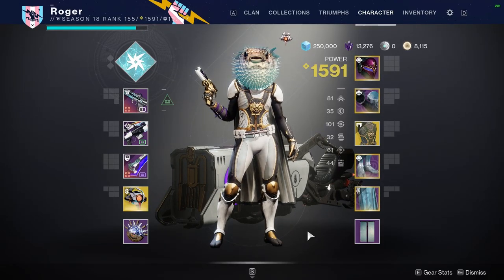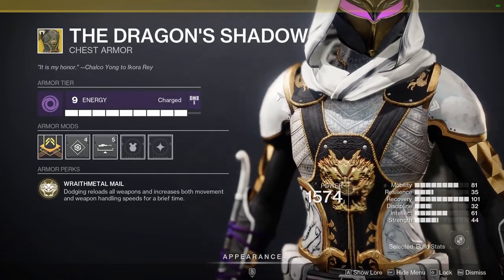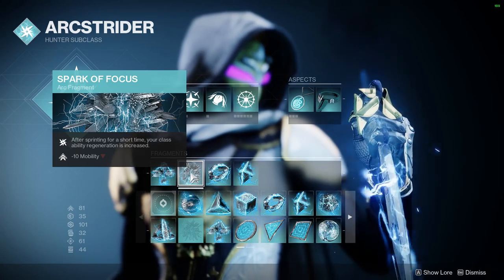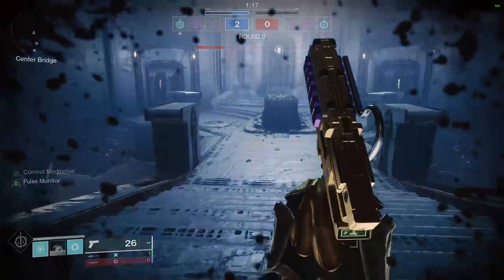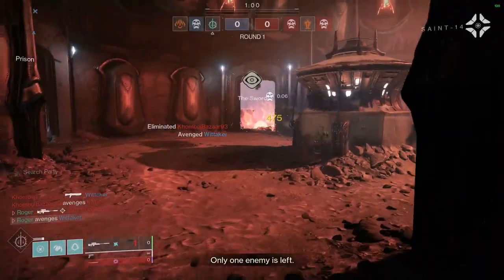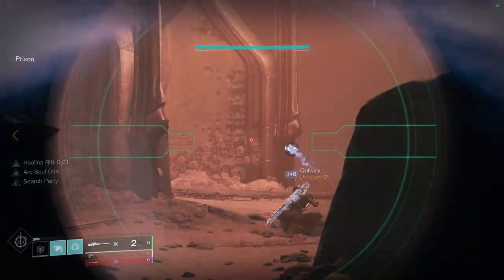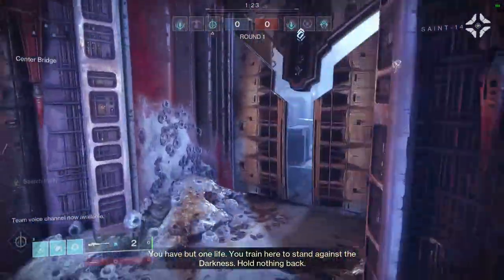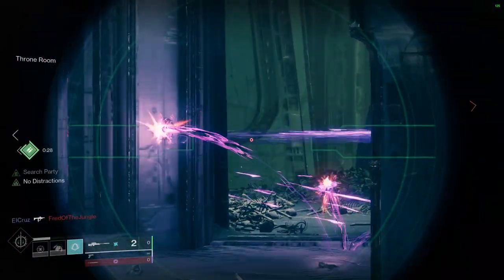Blink. Snipe. Win.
Today I show you the strategy and build I made for blink hunter on cauldron trials of osiris. This build is focused on using your blink to take good sniper positions and getting picks with your mechabre sniper. When you want to take a more aggressive approach you can blink in with your empirical evidence backed up by the dragons shadow exotic chest armor. If you want to make some blink friends then join the Blinkville discord server linked below.

Chapters:
00:00 Build and Arc 3.0
05:28 Gameplay Breakdown